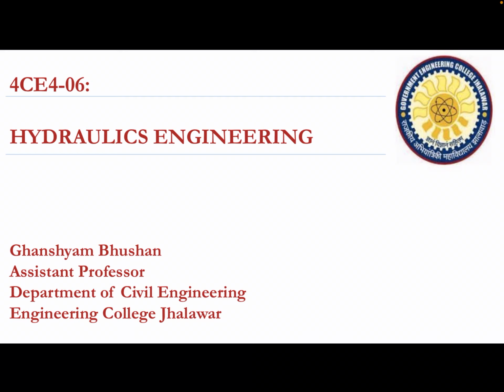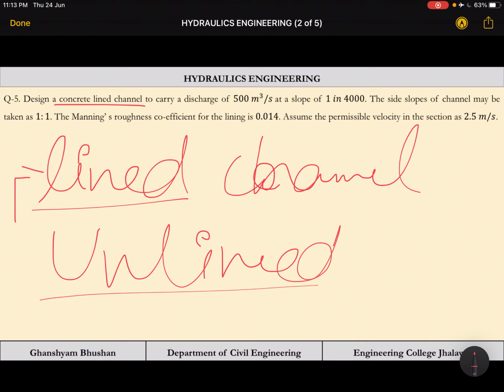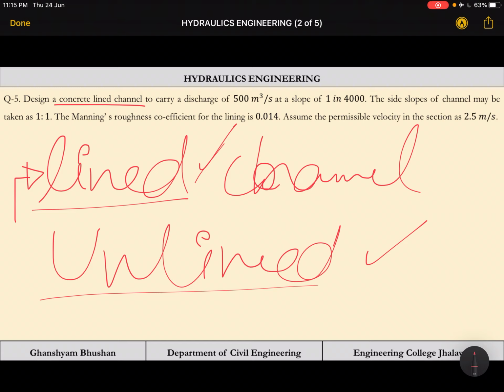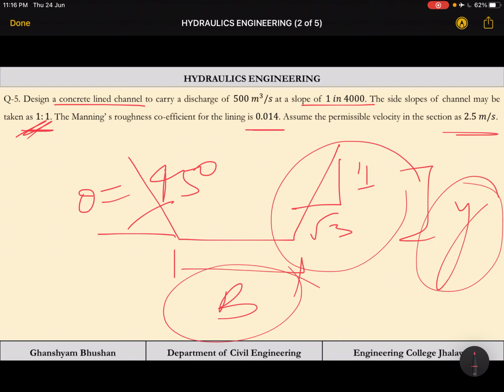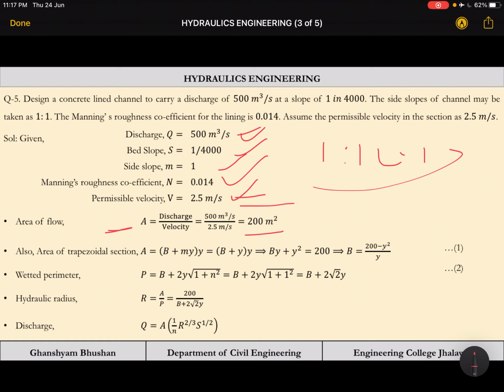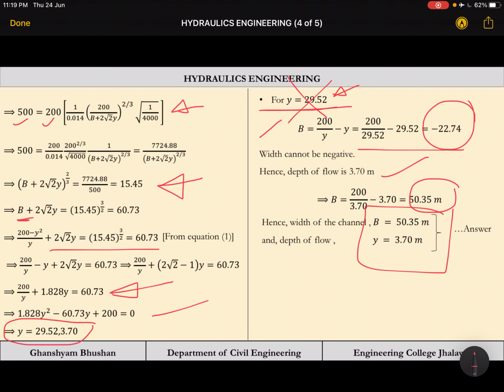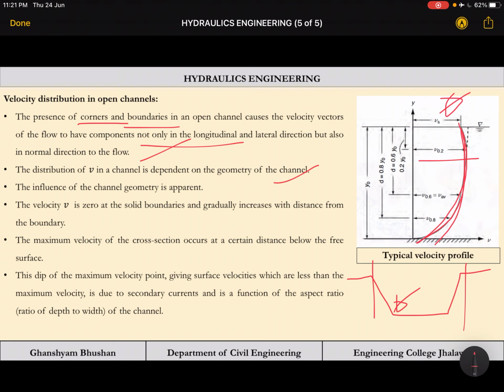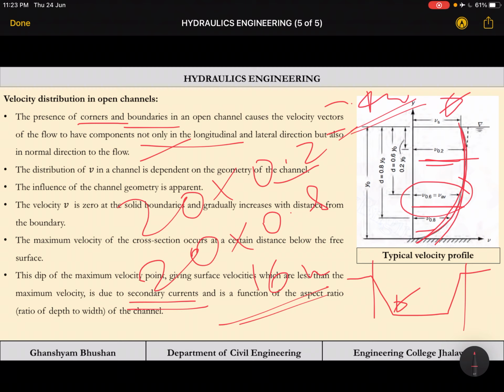4CE4-06-Hydraulic Engineering -L-24 |Civil Engineering | RTU